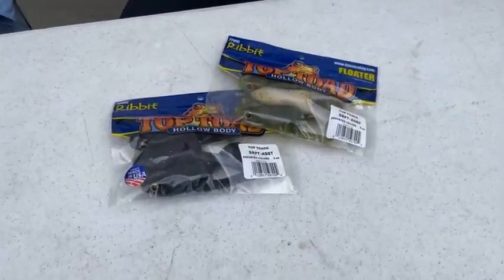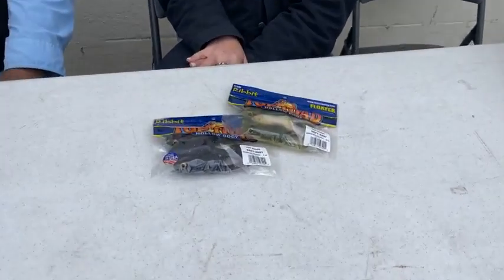Snakehead Fishing in the Upper Bay!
Fishing for Snakehead in the Upper Bay with Captain Kayla Haile of River Queen Guide Service